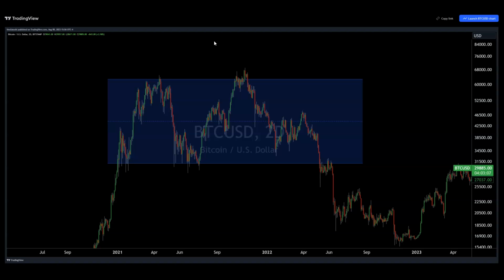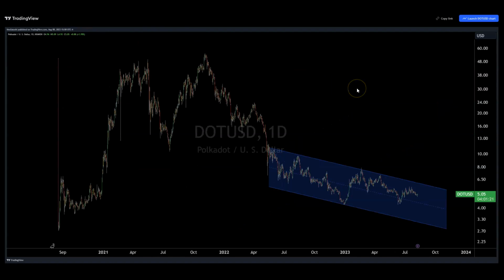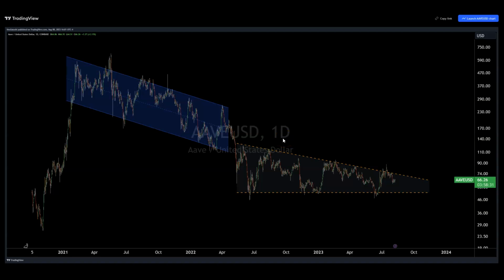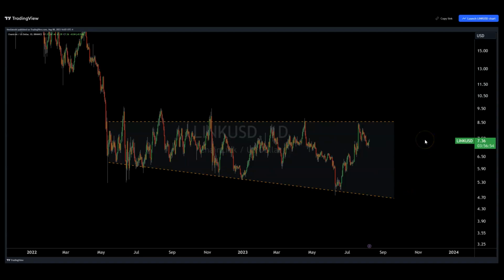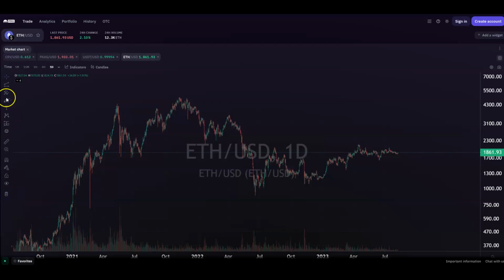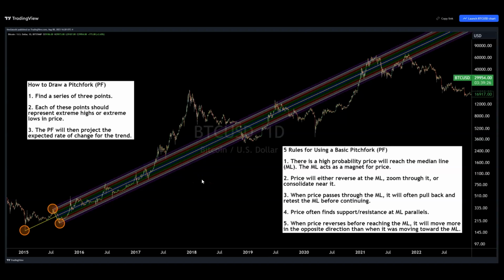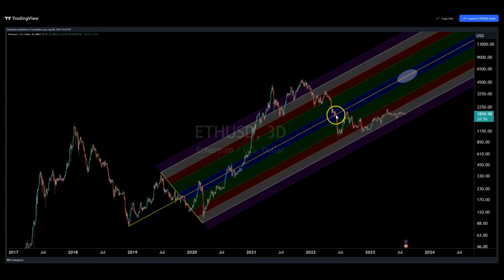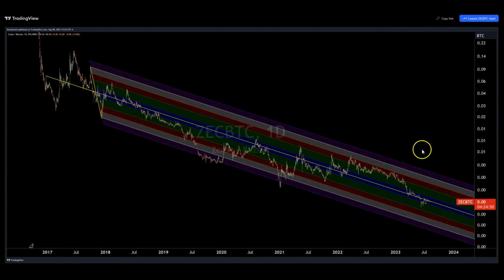How to Use Channels & Pitchforks to Gauge Trend Dynamics & Strength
BTC Tipjar
3LZXzS4z9x43o2Vdkta2Xv1hby5r8ETnrW

Timestamps
00:00 Channels
11:20 KrakenPro
12:30 Pitchforks